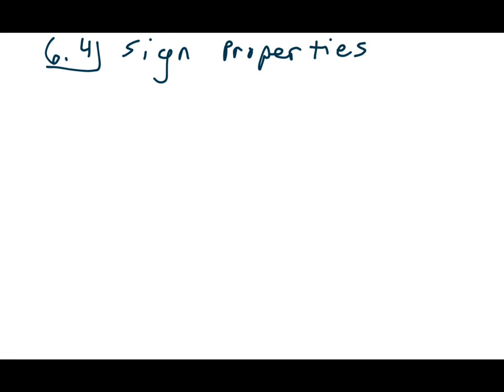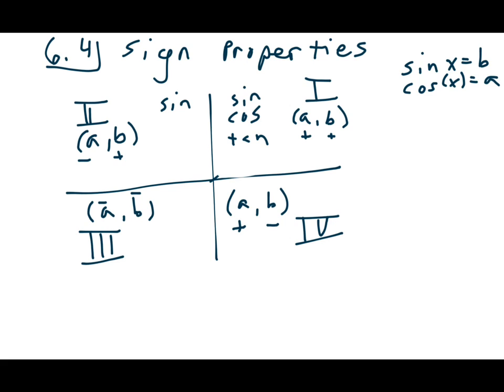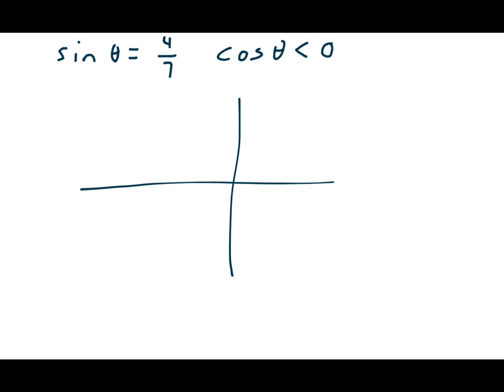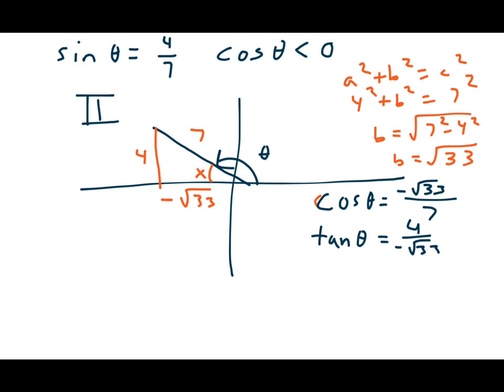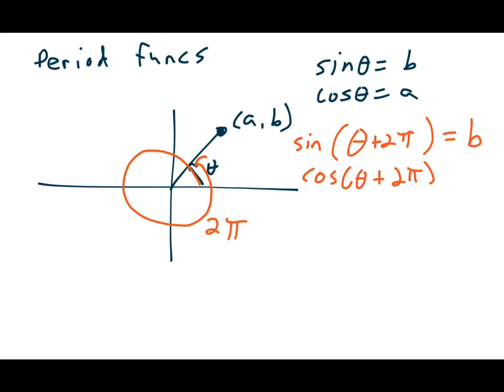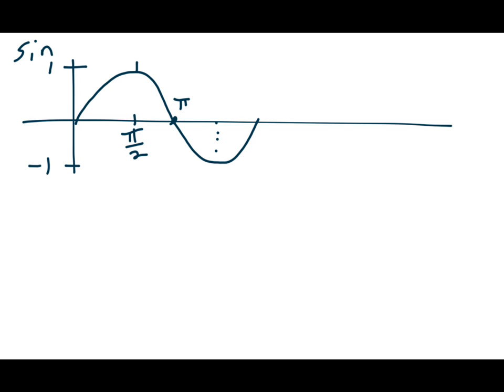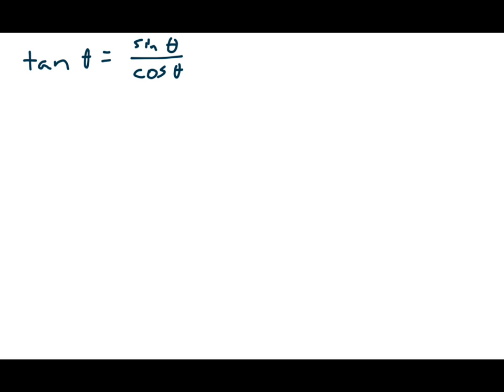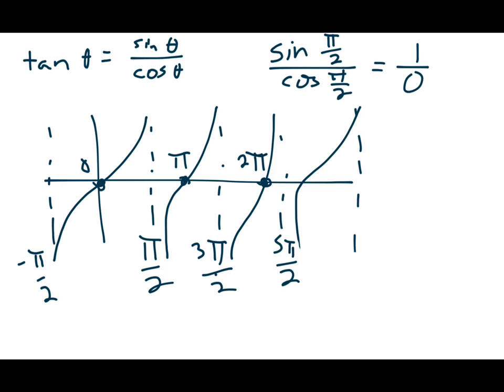6 4b Reference Angles